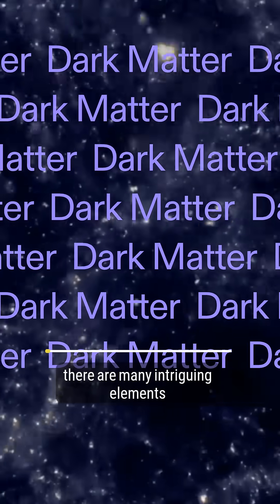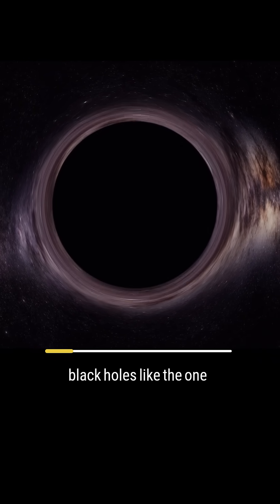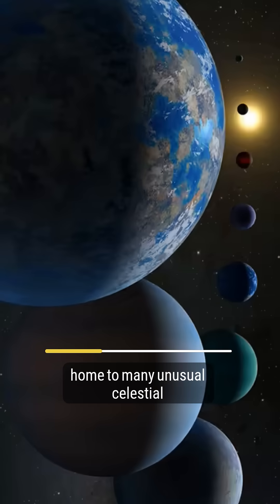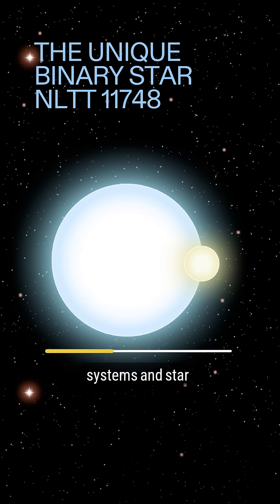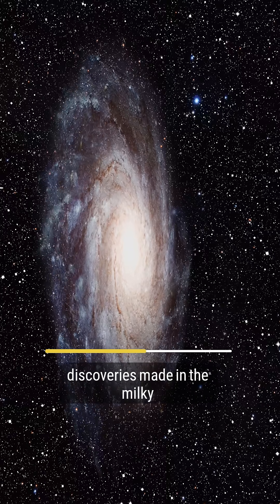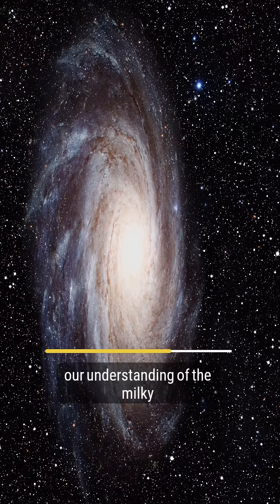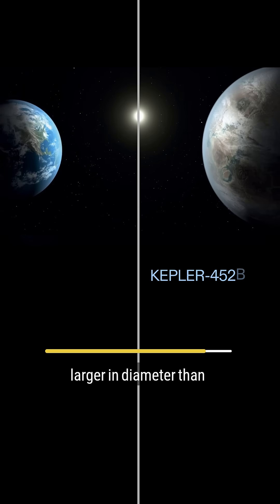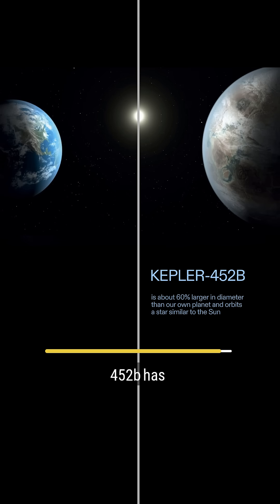From black holes to ancient stars, what secrets lie hidden at the center of our cosmic home?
Let's explore the heart of the Milky Way. Using advanced astronomy and astrophysics, scientists uncover the secrets of space—from black holes and dark matter to distant exoplanets that may support life. At the galaxy’s core, a supermassive black hole wields immense influence, shaping its evolution. Breakthrough NASA discoveries, like Kepler-452b, bring us closer to understanding our cosmic place.

Neutron Star - Image credit: CREDIT ESA
Exoplanets - Image credit: NASA/JPL-Caltech
Binary star NLTT 11748 - Image credit: Steve Howell/Pete Marenfeld/NOAO
Exoplanets, Kepler-452b - Image credit: NASA

Join us as we dive into the cosmic discoveries that continue to amaze and inspire!